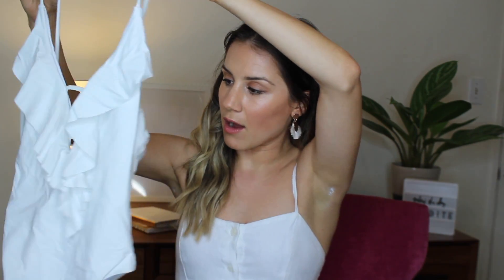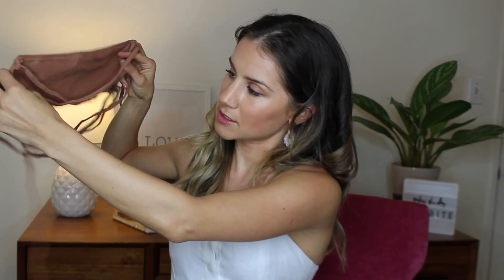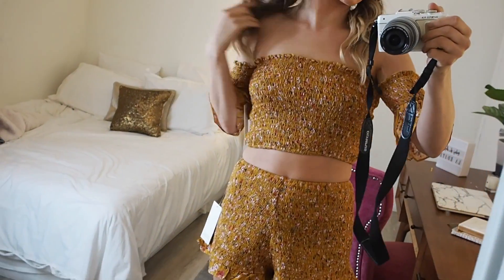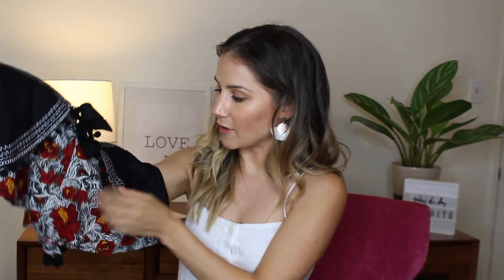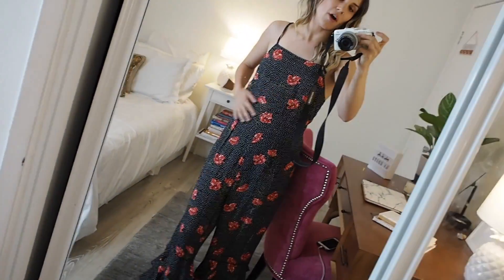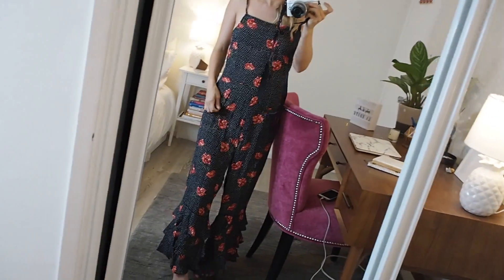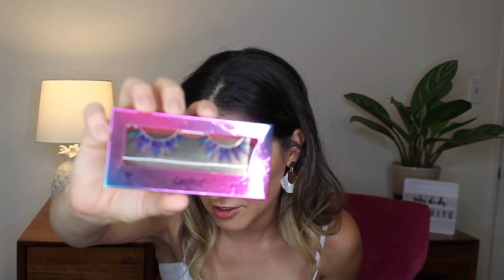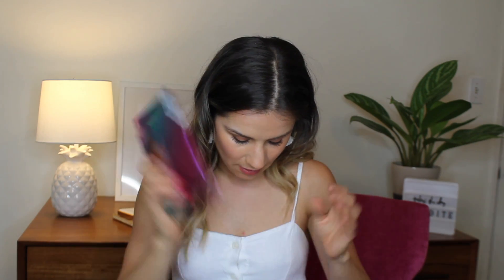FESTIVAL TRY ON HAUL River Island, Miss Selfridge, Tobi & MORE! | Coachella 2018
River Island
Yellow Bag
Crop Top
Matching Shorts
Yellow Dress
Floral Beach Dress
Floral/Polka Dot Jumpsuit
Green Dress

Tarte
Mermaid Brush Set
Gem Set 1
Gem Set 2
Mermaid Salt Spray
Mermaid Shimmer Body Spray
Shell Palette

E x